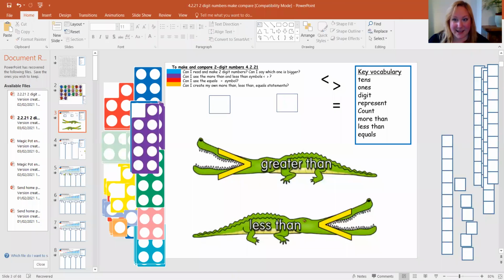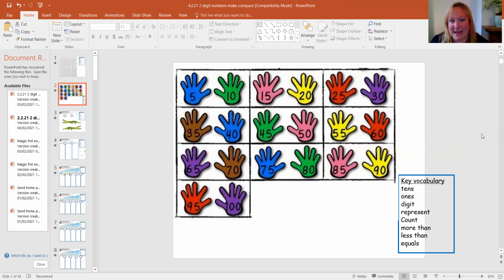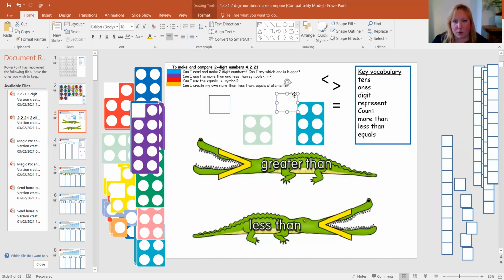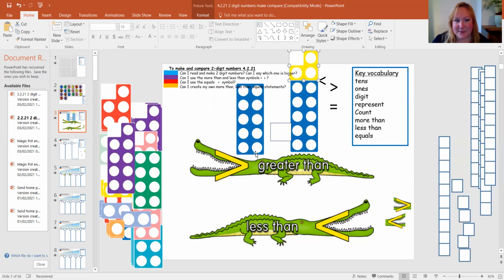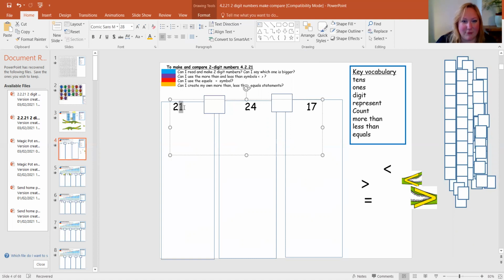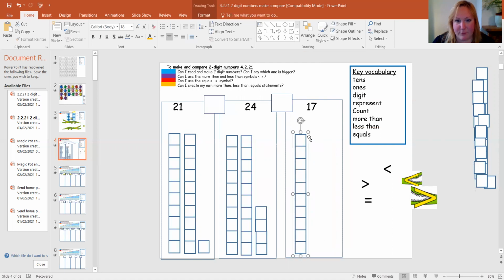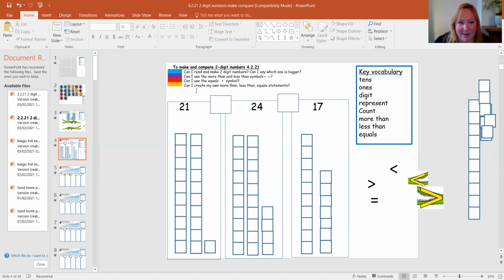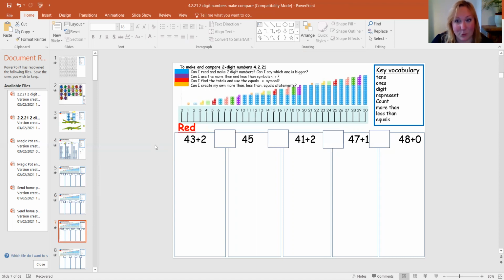Yr 1 Maths 4 2 21